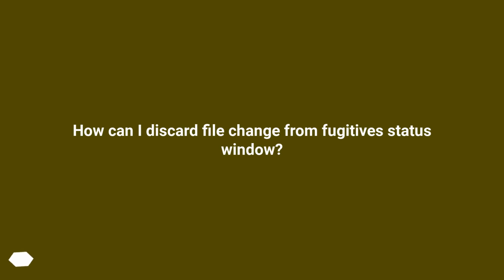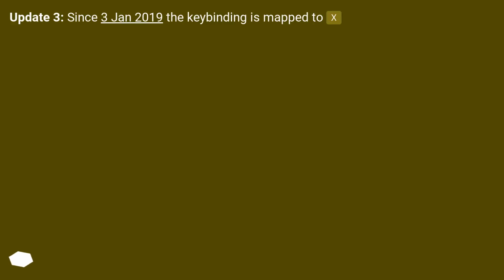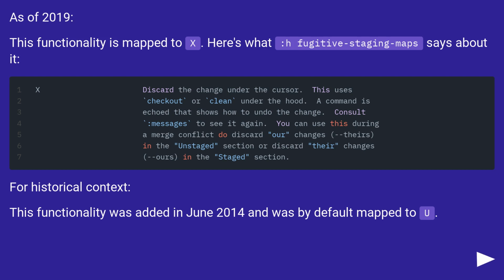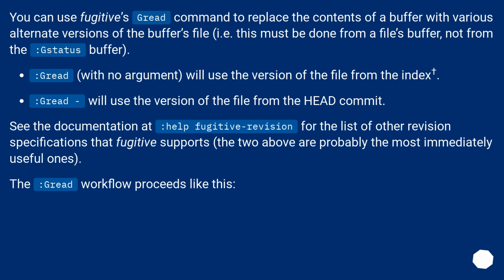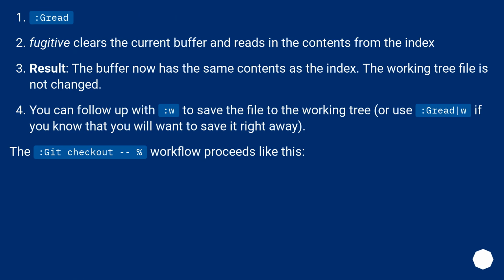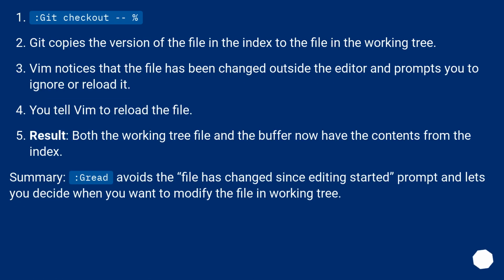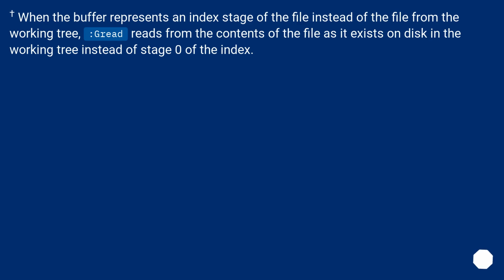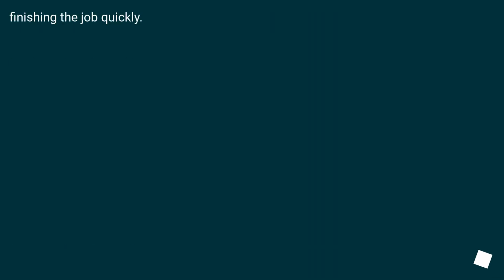How can I discard file change from fugitives status window?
Chapters
00:00 Question
01:05 Accepted answer (Score 44)
01:59 Answer 2 (Score 21)
04:16 Answer 3 (Score 1)
04:30 Answer 4 (Score 0)
04:58 Thank you